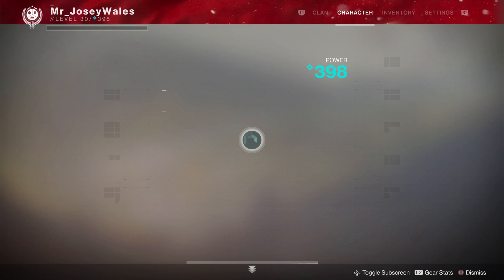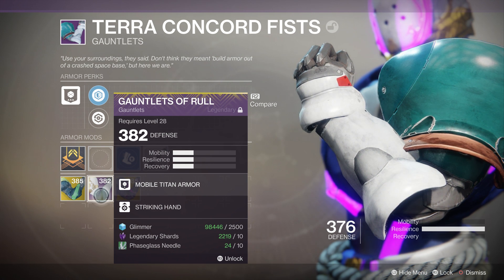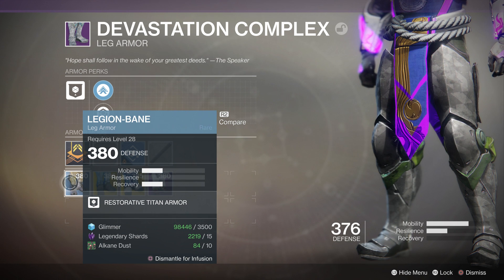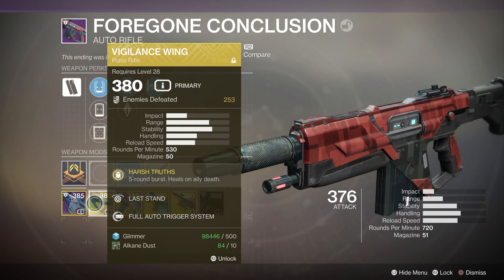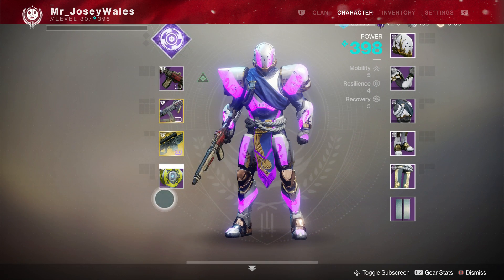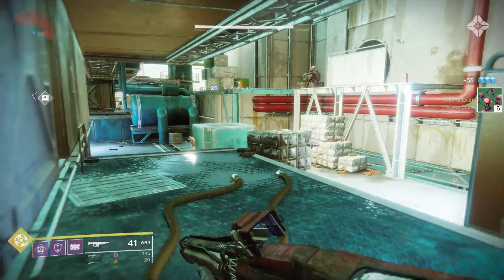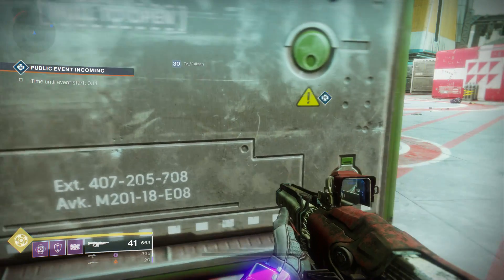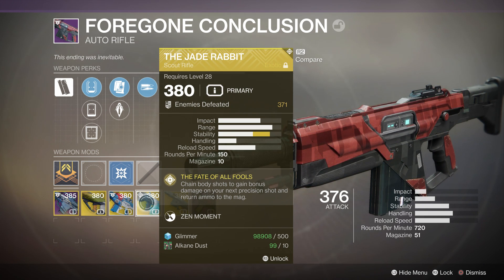Destiny 2 Forsaken - Infusion Guide!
There are some pretty significant changes to the infusion system with the Forsaken expansion, namely, the cost of infusion has gone up dramatically!  In this video I discuss what those changes are, and how to best get ready when Forsaken comes out so that you have plenty of materials to infuse with right away.

The biggest change surrounds the need for planetary materials.  Things like alkane dust (Titan), phaseglass needles (Io),  dusklight shards (EDZ), simulation seeds (Mercury), and seraphite (Mars), are all going to be important resources to have.  Fortunately, no longer are they only something that can be obtained by gathering them from the map.  They're now rewarded where planetary tokens were previously.  So, any chest, HVT chest, public event, or lost sector will all rewards that planets material, which should make farming for these pretty fast and painless.

Aside from the material change, you'll also need a lot more glimmer and legendary shards to infuse with this time around.  That can be mitigated to a certain degree, by what you're infusing with.  Infusing with rare gear will have the steepest price, whereas infusing with legendary and exotic gear has the lowest cost of infusion.  Regardless of what you infuse with, though, everything will cost 10 of a certain planetary material.

If you're INFUSING WITH:

Rare:
3500 glimmer
15 legendary shards
10 planetary materials (random)

Legendary:
2500 glimmer
10 legendary shards
10 planetary mats (random)

Exotic
500 glimmer
10 planetary mats (random)